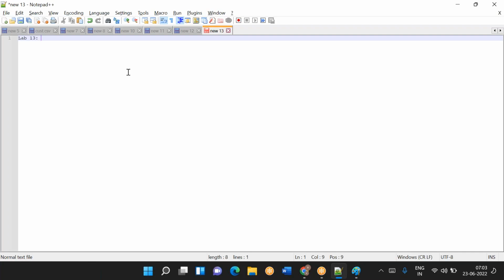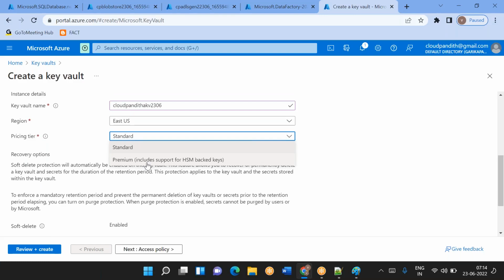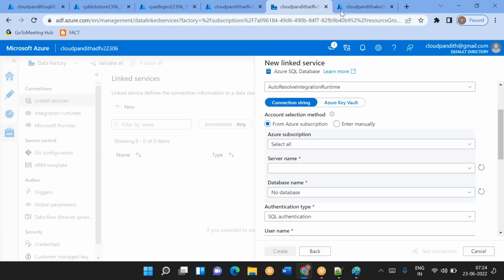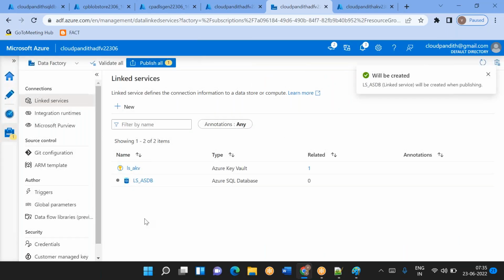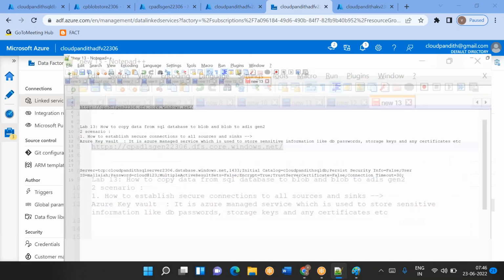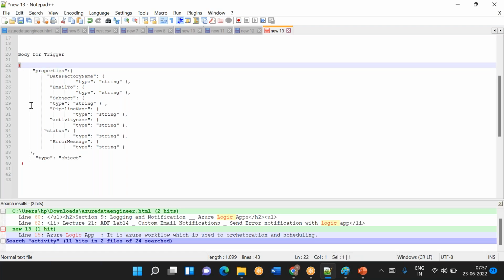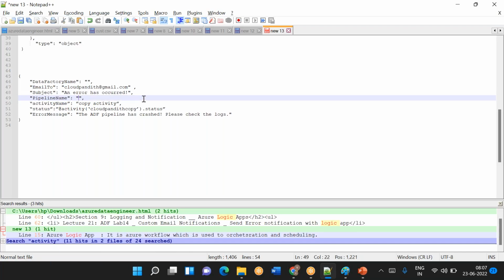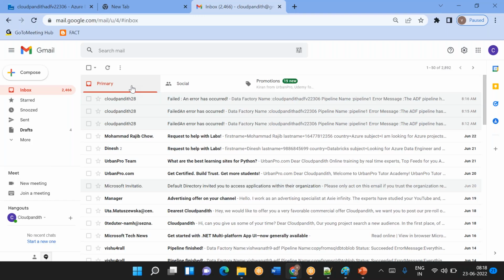14 Secure connection to source and sink using Azure Key Vault Logic Apps mp4